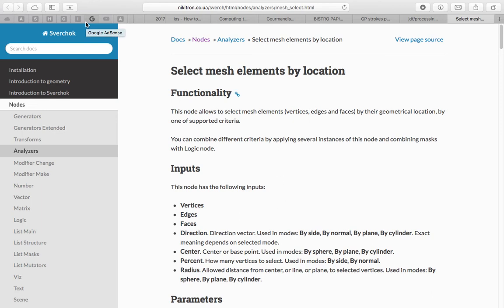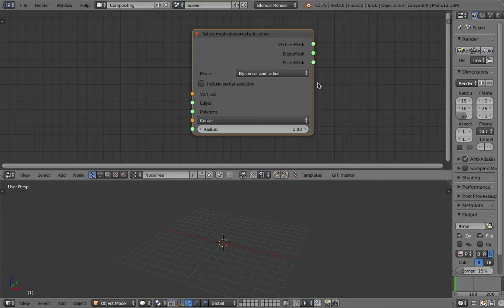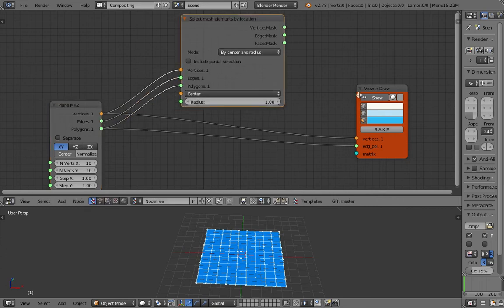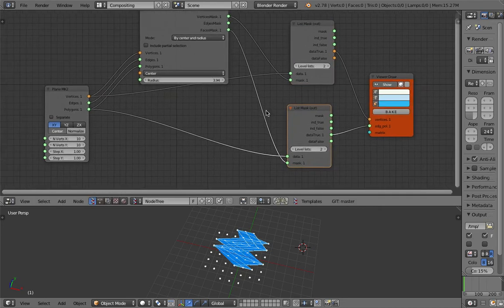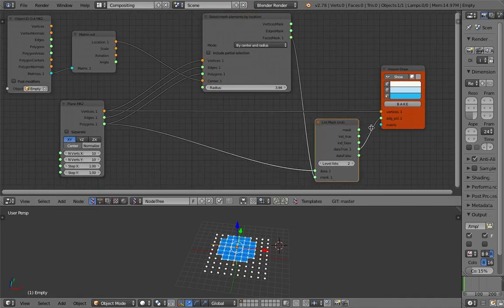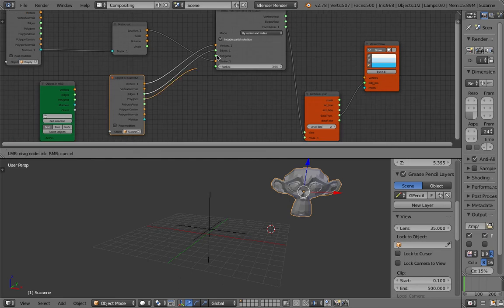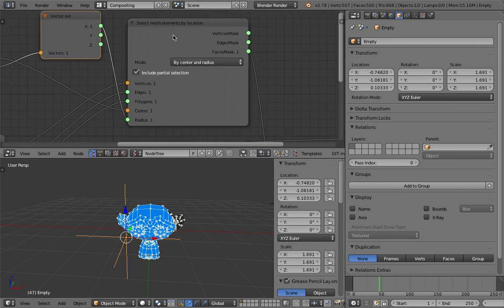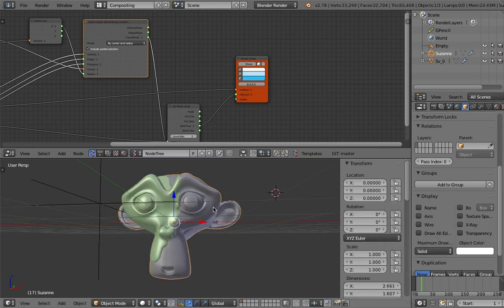BS / SV Selection By Center Radius (LIVENODING412)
Finally we are going to inspect a node that can help us select mesh data components procedurally!

The node has a lot of options, but I will cover SELECTION BY CENTER AND RADIUS. And I will be using an Empty as the Center position. You will see that the usage is pretty straight forward once you got a hang of it.